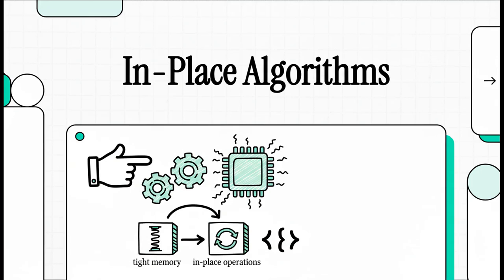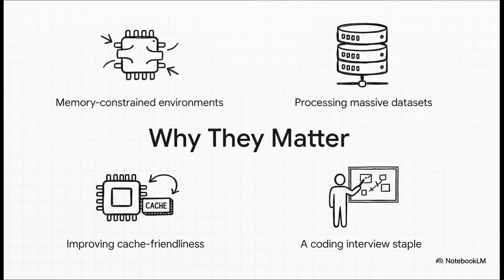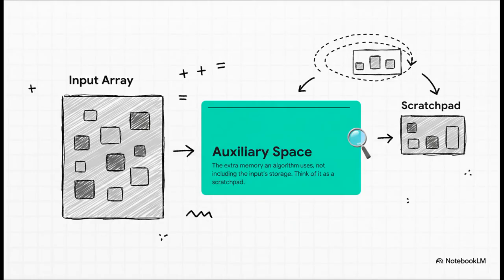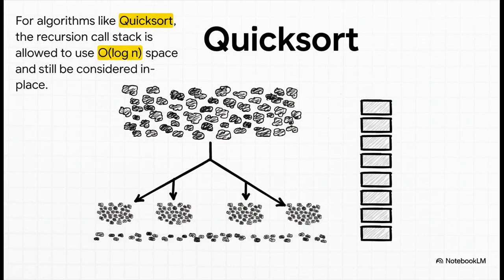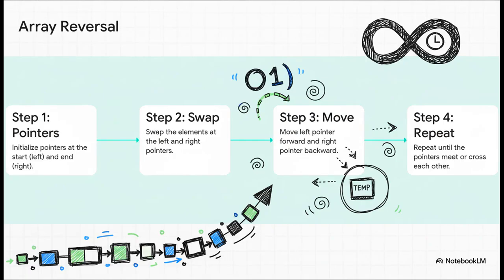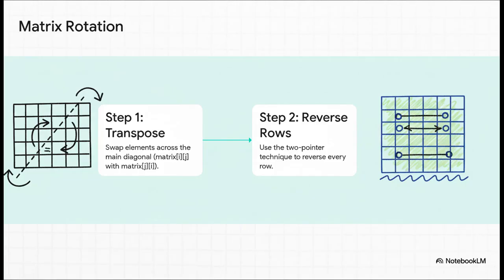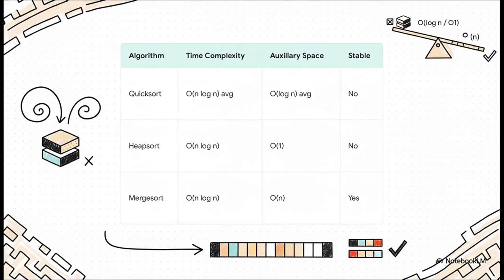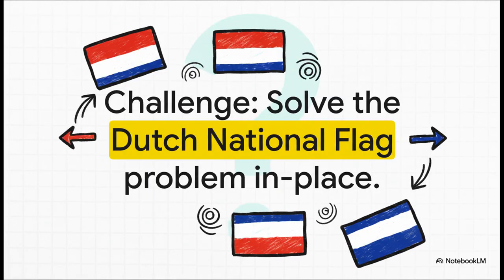In Place Algorithms